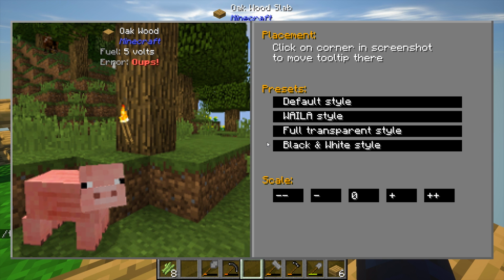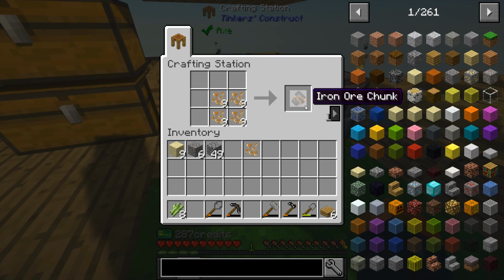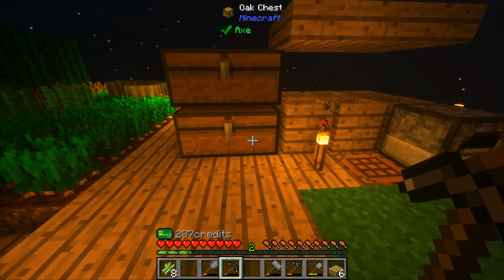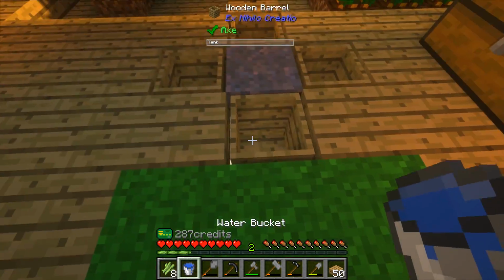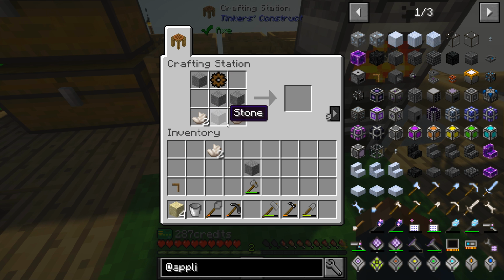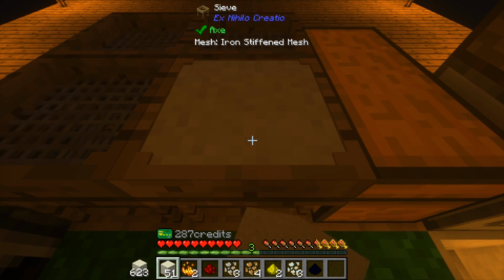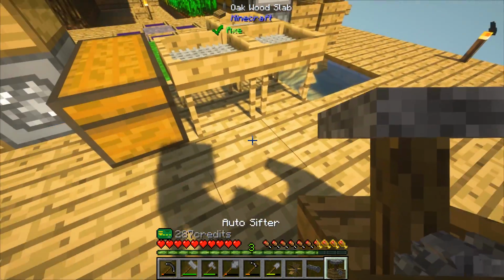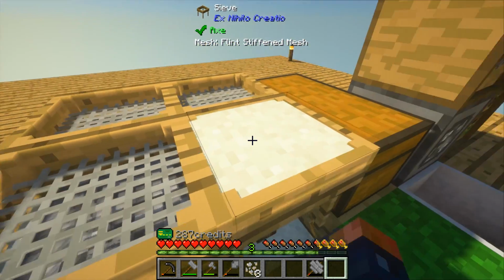Skyblock Adventures EP3 Ex Nihilo Creatio Auto Sieve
No seed because it's a custom map!

► Cobblenauts
Join the Cobblenauts on a new adventure with this new modded Minecraft modpack by GWSheridan called Forever Stranded: Lost Souls! It's a sequel pack to the previous Forever Stranded modpack! It's brand new and now has a group of content creators teaming up in a new collaborative effort called the Cobblenauts trying it out! Cobblenaut crew including but not limited to some of the below:
► Skyblock Adventures
Have you ever played Sky Factory 3 and wanted more? Wanted to play it with Updated mods? Or wanted a 1.12.2 mod pack with Ex Nihilo? If you answered YES to any of these questions, then Skyblock Adventures is the mod pack for you! Unlike other Sky Block packs, this one is built around Ex Nihilo with over 223 mods and Harder recipes to make the gameplay fun and enjoyable for many people to come and play.

Keep Up To Date!